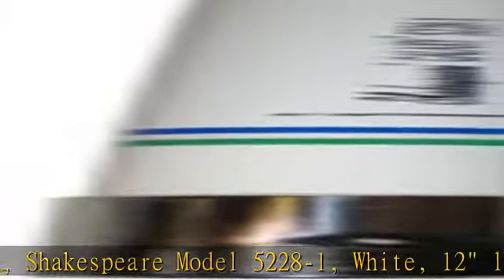Shakespeare 1' Galaxy Antenna Extender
Extension Mast
1' length product
1"-14 threaded mount